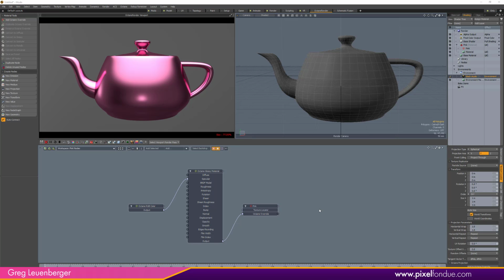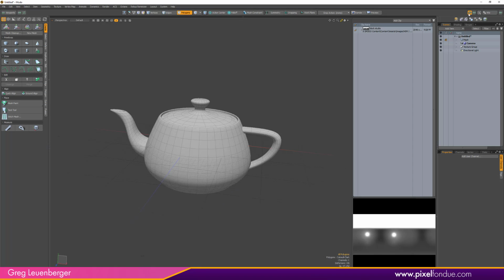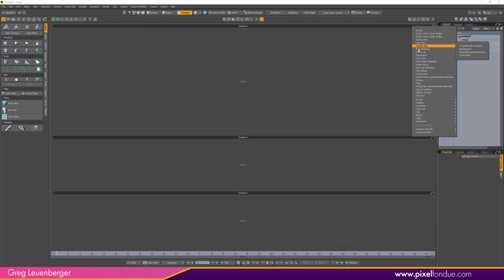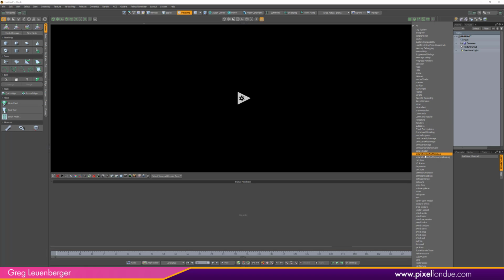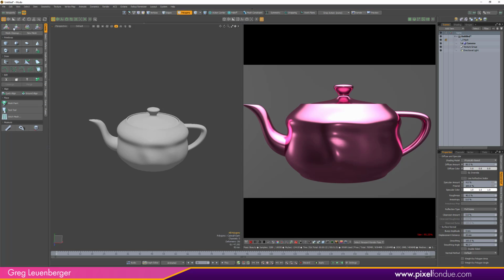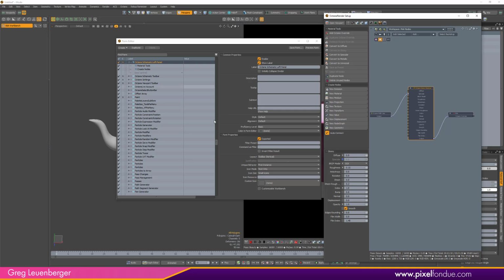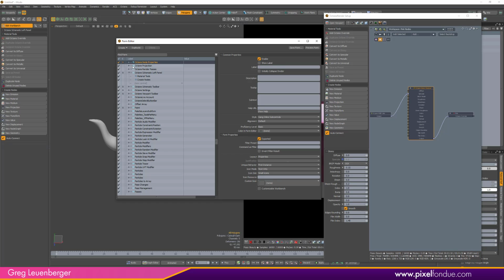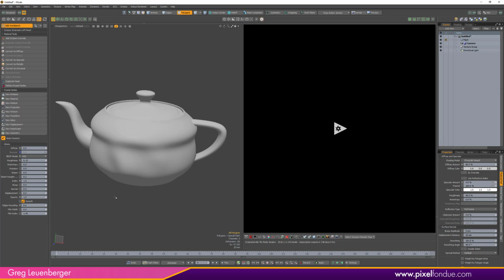MODO | Octane Viewport in MODO Layout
The Octane Layout that comes with the plugin isn't super useful for normal work.  Let's move those panels into the main MODO layout for a better experience.